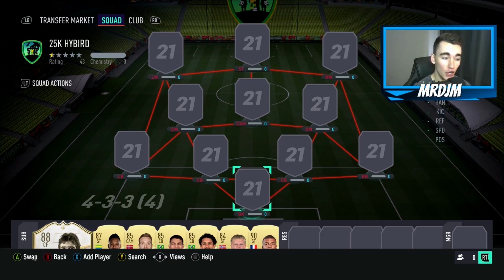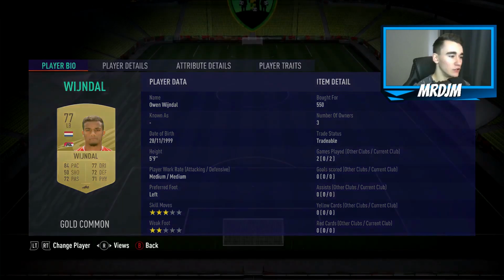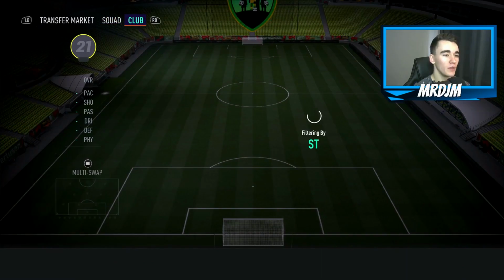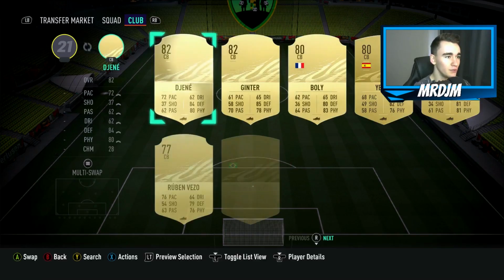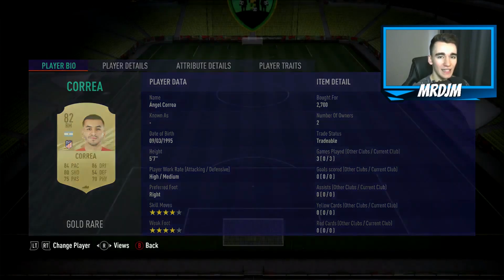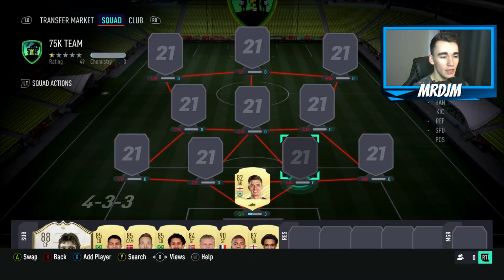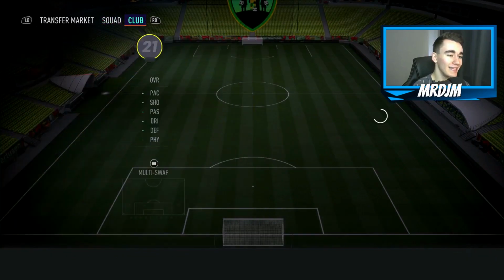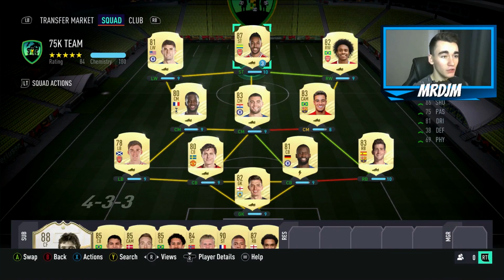25K/50K/75K STARTER TEAMS FIFA 21 SQUAD BUILDER SHOUTOUTS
IN THIS VIDEO I MAKE A 25K TEAM A 50K TEAM AND A 75K TEAM ON FIFA 21 ULTIMATE TEAM FEATRUING IN THIS EPISODE OF SQUAD BUILDER SHOUTOUTS 83 COUTINHO 82 RODRIGO 82 PROMES